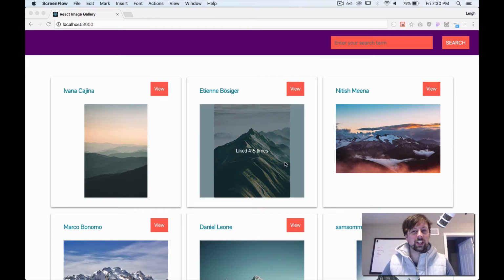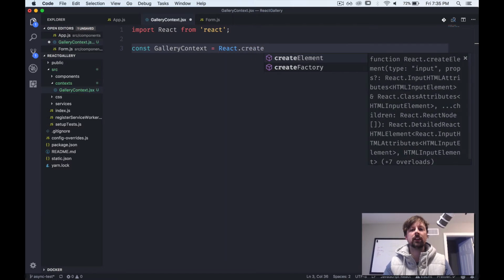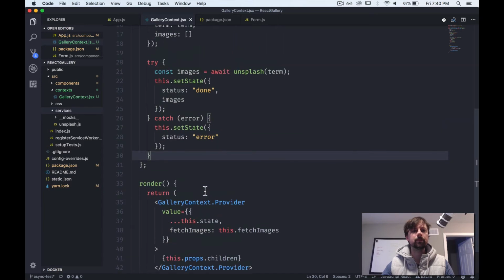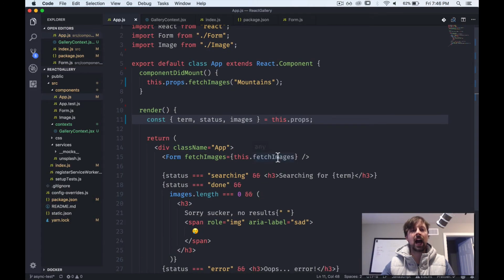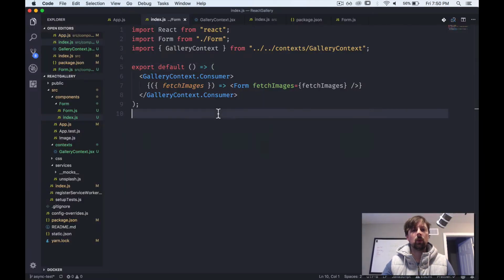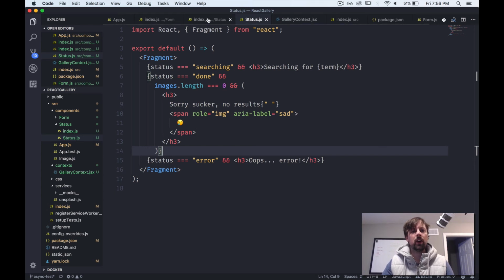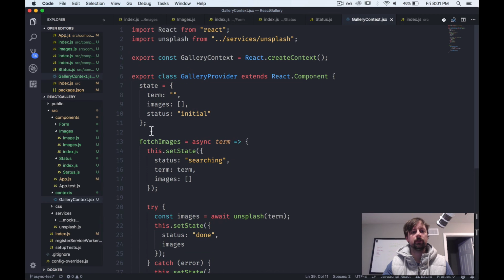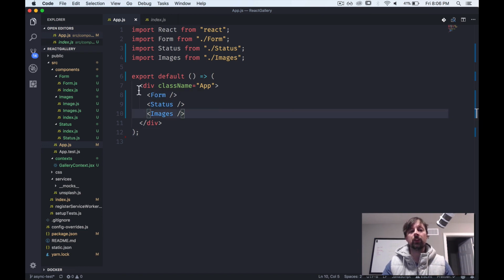Introducing the React Context API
We'll take a look at the new React Context API, how to use it, what it does, and if it should replace Redux or MobX for your go-to state management option.